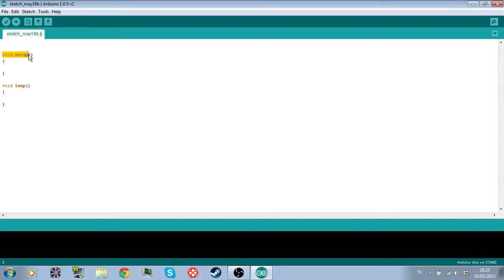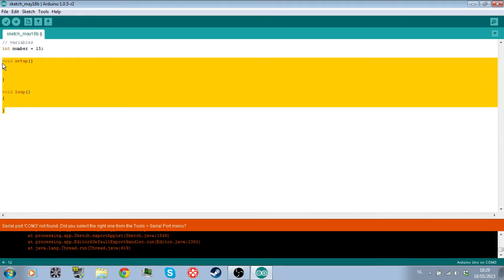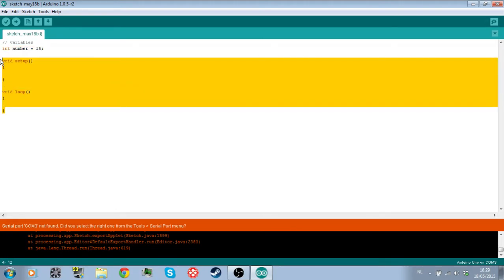BasicToPro Arduino | ep1 | simple steps to the software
here is a small example how the arduino software works and how it looks like, be sure to check out the other episodes

Next episode we will talk about  : Variables!